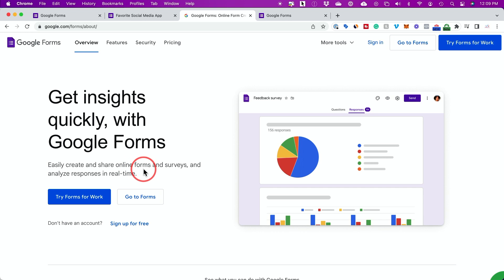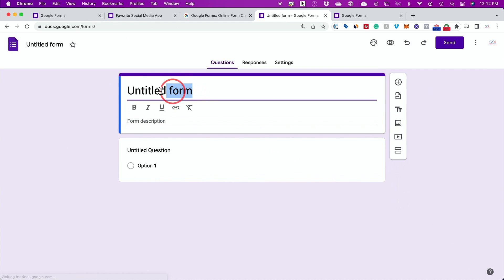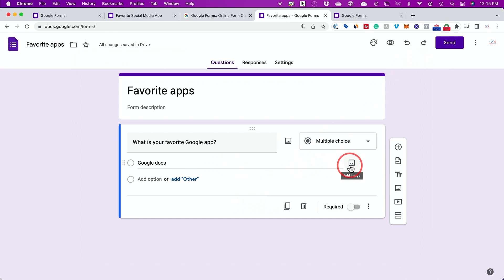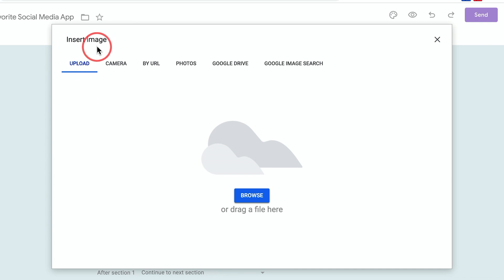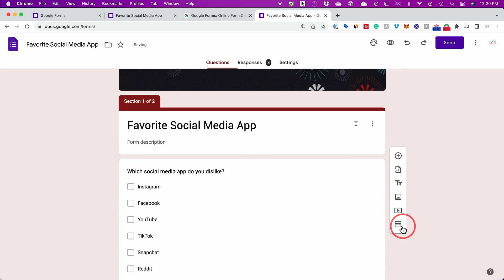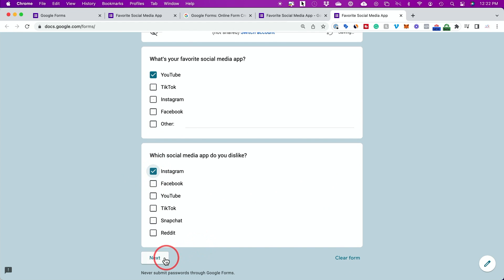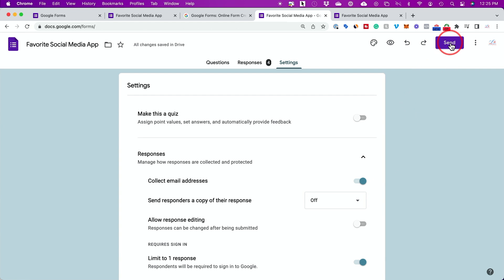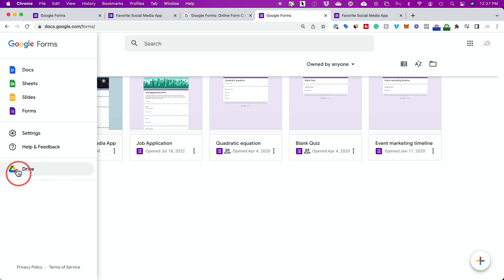How to Use Google Forms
I'm going to teach you how to use one of the most powerful tools on the internet: Google Forms.

Now, a lot of people don't know about all the things that you can do with Google Forms, so I'm going to go over everything from creating surveys to collecting data and even making quizzes. So whether you're a business owner or just need to take a survey for school, this video is for you.

The most popular use cases for Google forms are creating questions, surveys, orders, registration, feedback, and assessments.

You can access Google Forms from your Google Drive menu.  Creating a form is very similar to creating docs, sheets, and slides.

1. Create a new Google Form by clicking the Google Drive menu and choosing Forms.
2. Press the plus sign and give your Google form a name.
3. You can write your first question here.
4. choose from a list of options for your answer.  You can choose multiple choices, short answers, dropdowns,s and many more.  You can also choose file upload as an option.
5. You can decide if a question is required or not.

Next, you can add a new question, video, photo, or section to your Google Forms.

For example, you can easily press the plus sign and add another question.

Once you are done creating your form, you can change the theme.  The theme allows you to change fonts, and colors and upload an image on top.

You can then choose preview to look at your live form.  If everything looks good, you can press send.  You can choose to send it directly from Google forms to email addresses or copy the URL.

Finally, you can view your responses to the form from the responses menu.